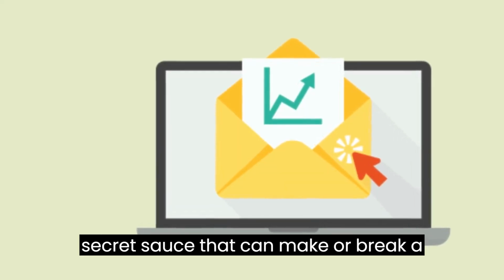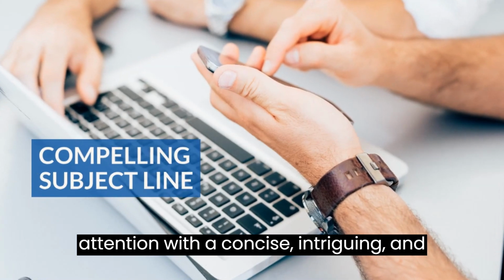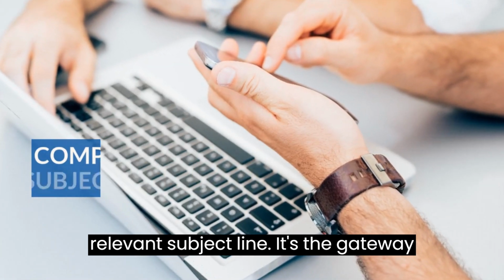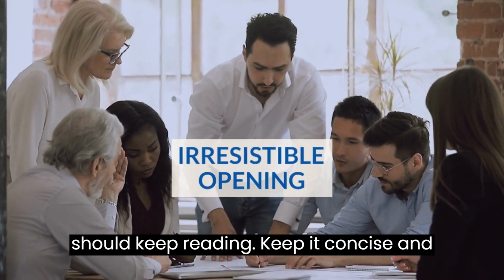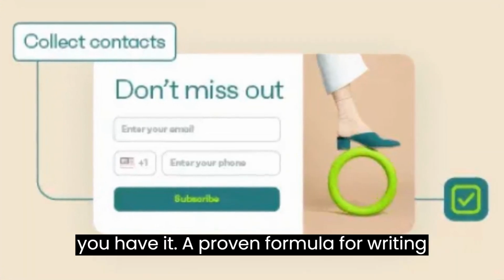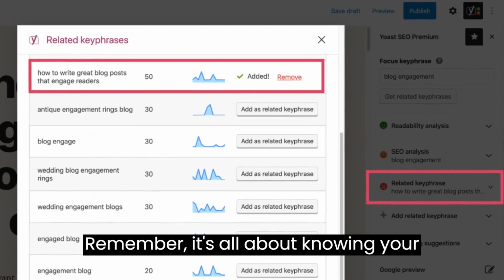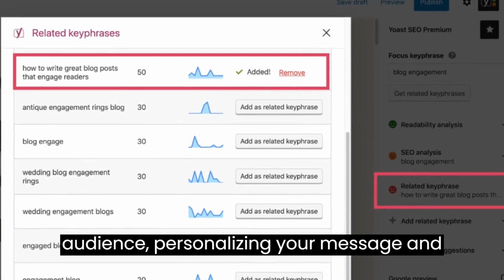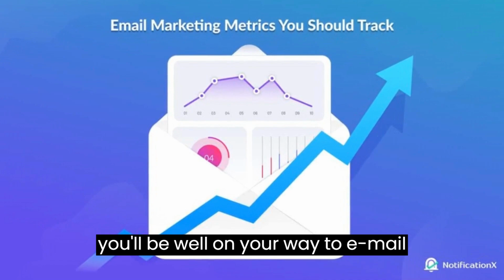How To Write Cold Emails That Get Responses | Tried & Tested Cold Email strategy | Email Marketing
In this informative video, we delve into the art of crafting cold emails that elicit responses. Discover tried and tested strategies that can enhance your email marketing efforts. Learn how to effectively engage your audience and increase your chances of success in reaching out to potential clients or partners. Join us as we share valuable tips and techniques to elevate your cold emailing game.